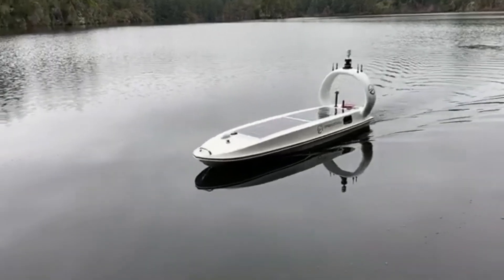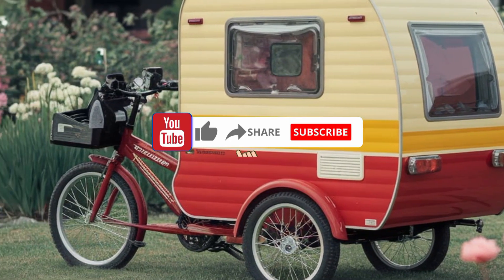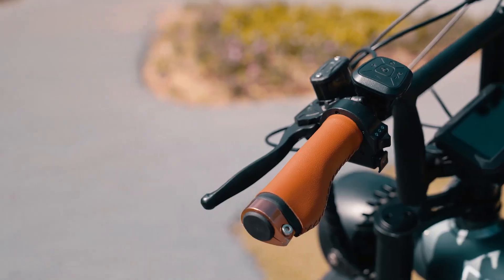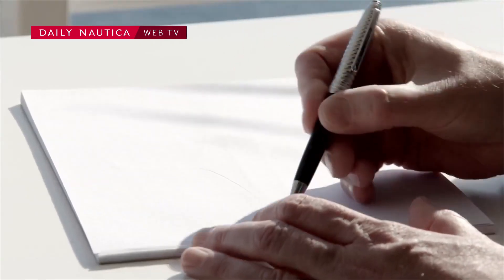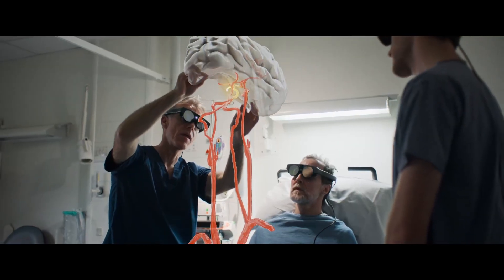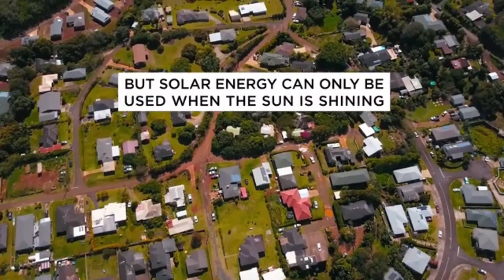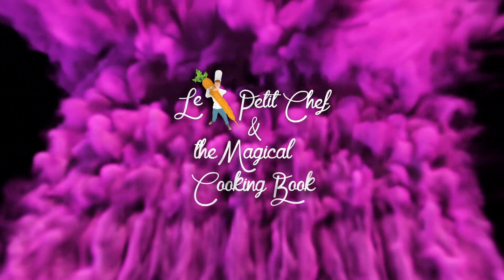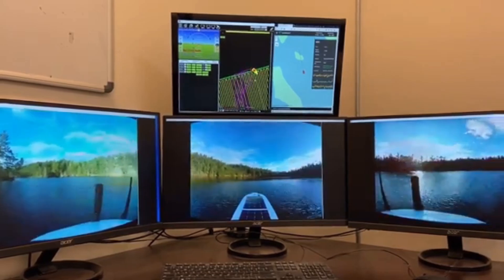INCREDIBLE INVENTIONS YOU HAVE NEVER SEEN BEFORE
PRODUCT LINK
1.Boosted Mini X

2.Bike Cargo Trailer

3.Motorola bendable concept

4.GT20 Electric Bike